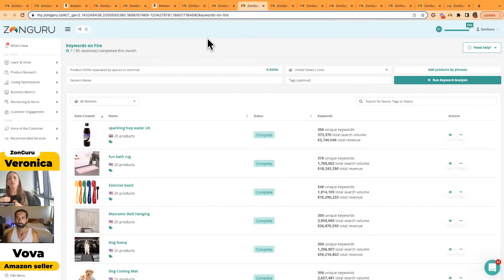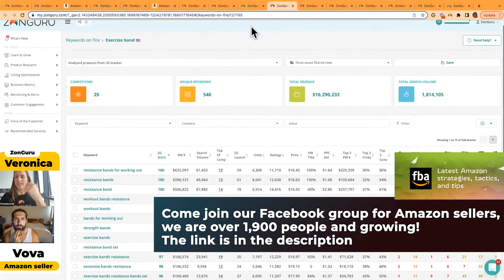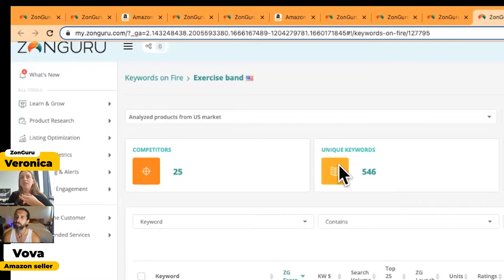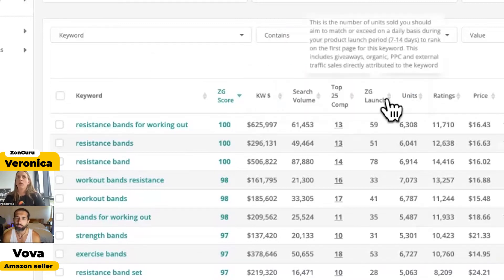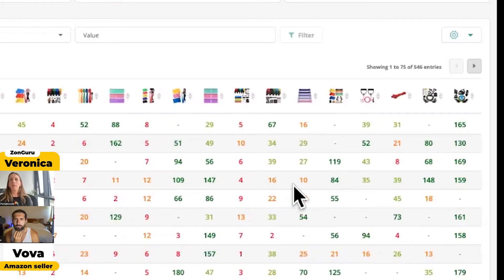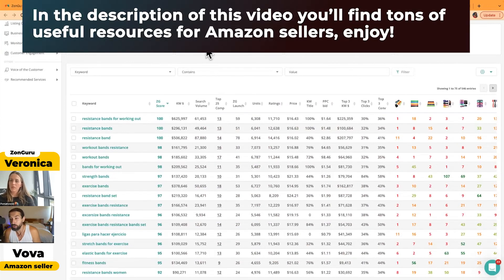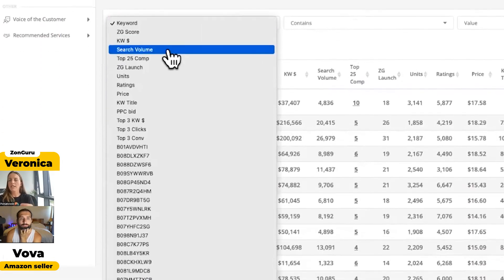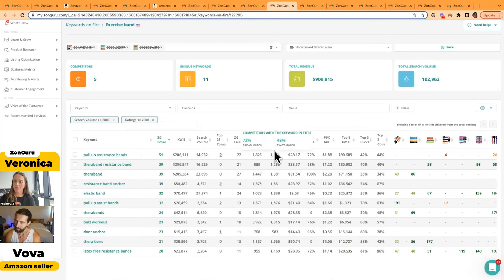Fast And Easy Amazon Keyword Research - ZonGuru Keywords On Fire Tool Tutorial And Review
Discover how to use ZonGuru Keyword On Fire. It's a nice tool for Amazon keyword research. You'll find a free ZonGuru account + discounts below.

📌 Useful ZonGuru Links 📌

📌 Hashtags 📌